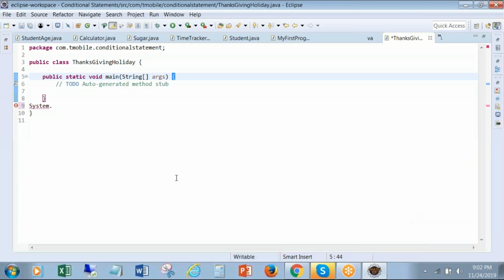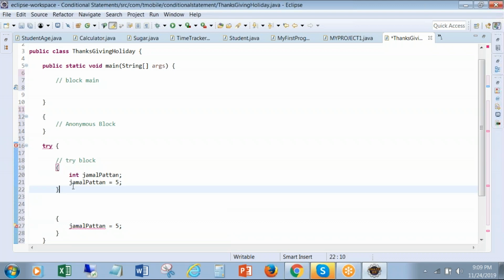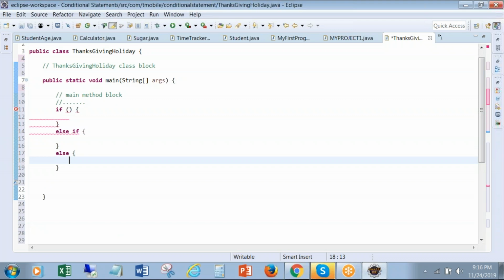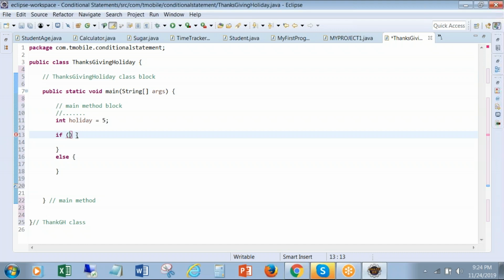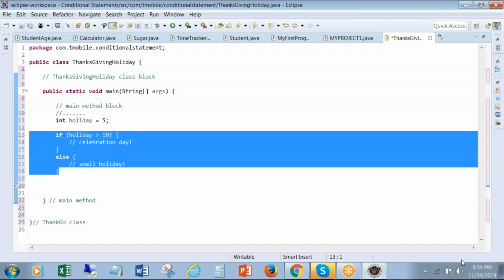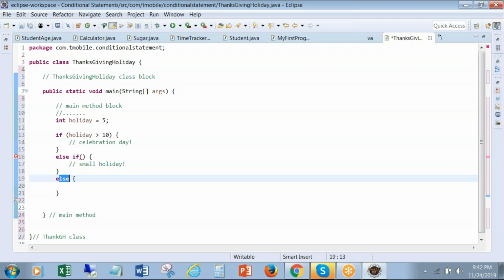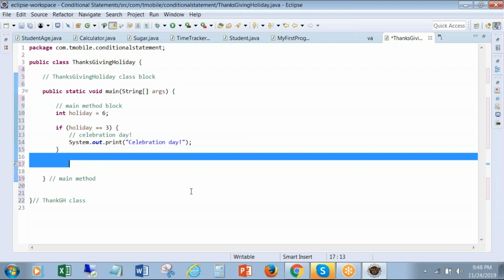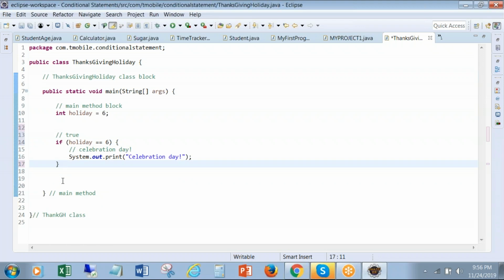Code blocks and Scope - 2019 11 25 09 02 Java Programming Class